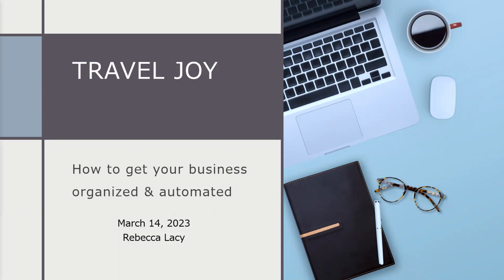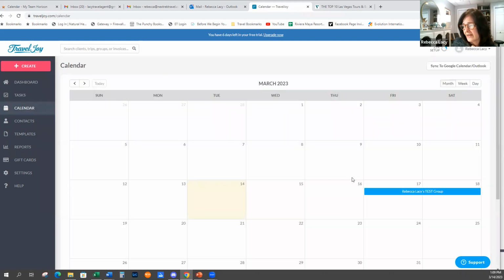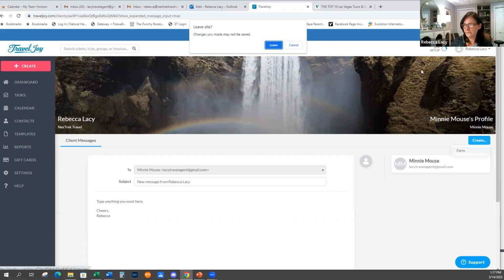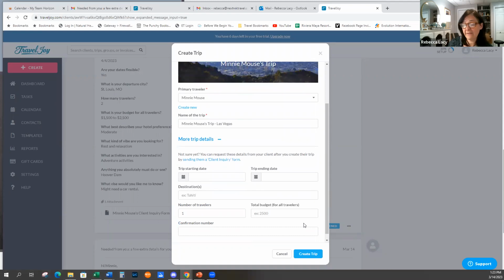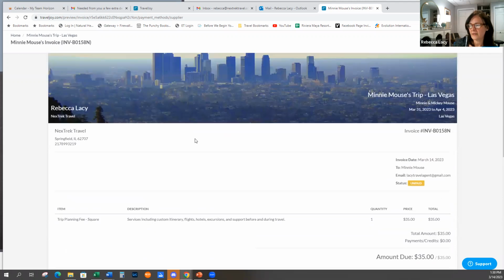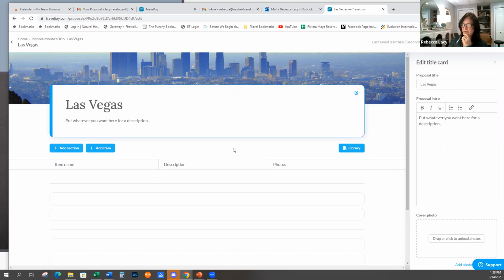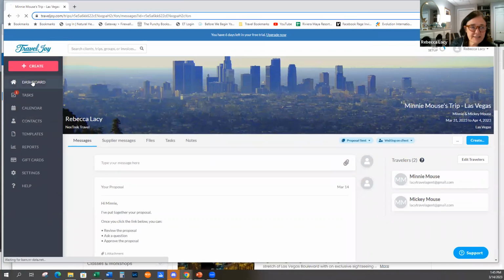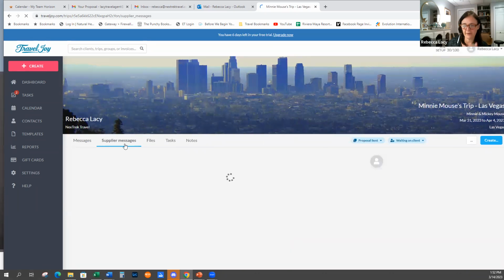TravelJoy Training: Intro to Automating Your Client Experience with Rebecca L